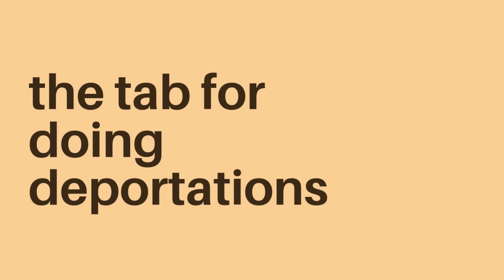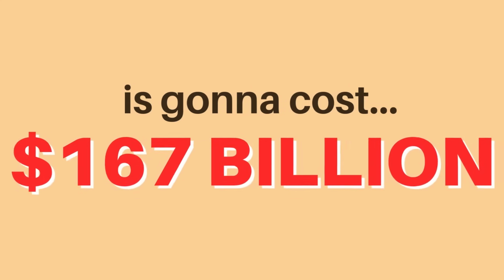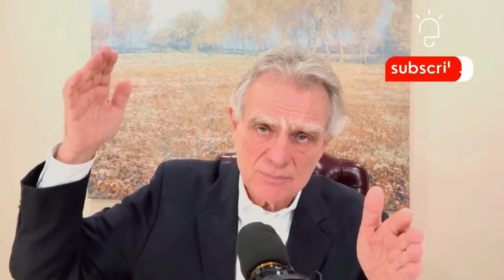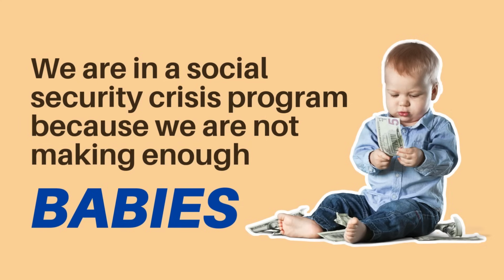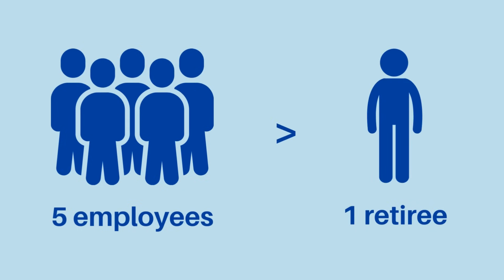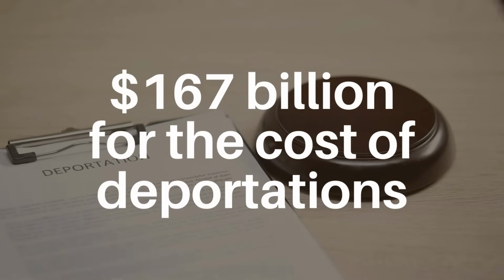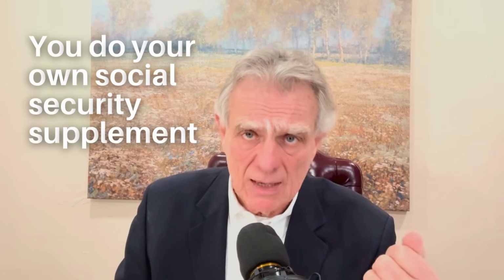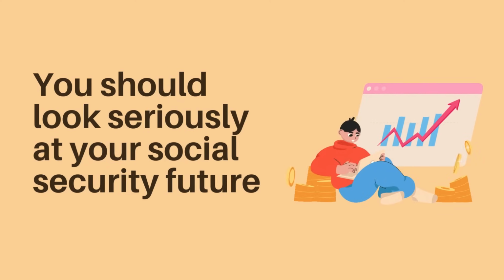Immigration Math & Your Money: How It Impacts Social Security, Investments & Costs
🚨 The financial impact of immigration is bigger than you think and it’s hitting your wallet in unexpected ways. From a $167B deportation cost to Social Security’s earlier crisis date (now 2030!), this video breaks down the numbers and what they mean for your financial future.

💡 What’s inside:

➡️ The $100B annual taxes paid by immigrants — and what happens when they’re gone
➡️ Why Social Security could run into serious trouble 4 years sooner than expected
➡️ Rising construction and agriculture costs — and how that affects YOU
➡️ Smart investment strategies to avoid companies vulnerable to labor shortages
➡️ How to build a private pension plan and safeguard your retirement

👉 Don’t wait until it’s too late — watch now and take control of your financial future.

- tons of great blogs, resources, and tools.
👉 Sign up for our upcoming webinars - don’t miss out on expert advice.

I’m here to help you plan smart, live well, and make sure your money lasts as long as you do.